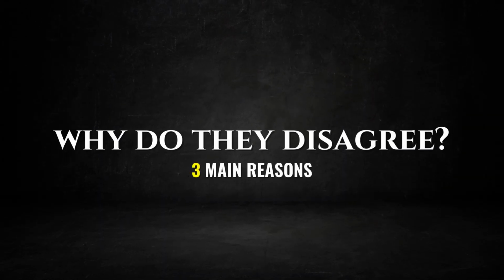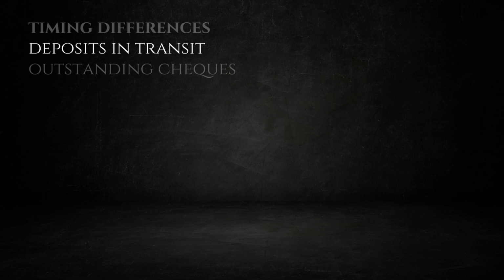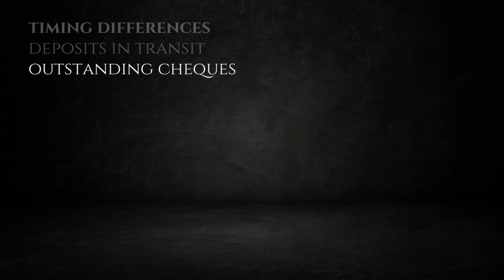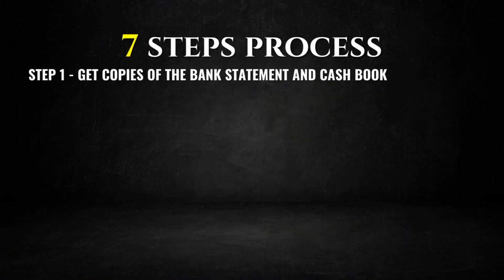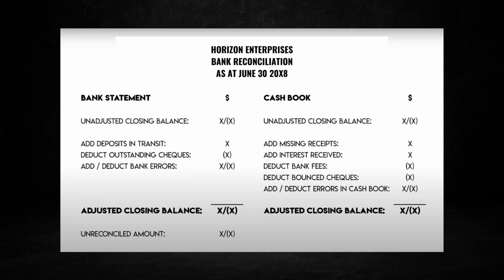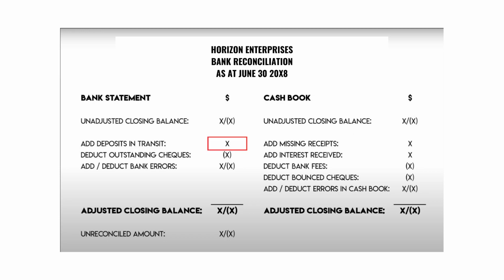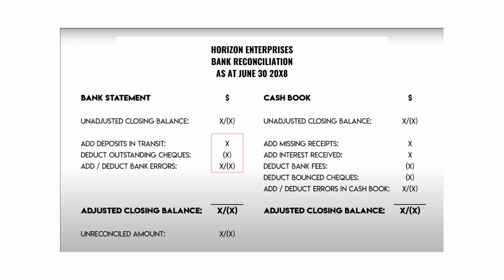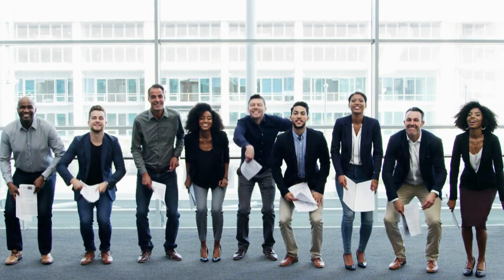Steps for Bank Reconciliation Made Easy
Join me in this beginner-friendly video where I'll guide you through the entire process of performing a Bank Reconciliation. In this video, you'll learn about bank statements and cash books, and understand why discrepancies occur, like omissions, timing differences, and errors.

Discover the importance of bank reconciliation in determining the accurate cash value of a business. I'll also share seven simple steps to prepare a bank reconciliation effectively. Apply the techniques and strategies from this tutorial to effortlessly reconcile the bank statement with the cash book in your own work.